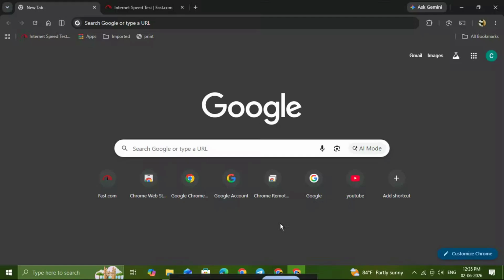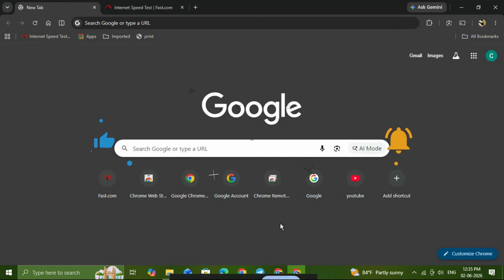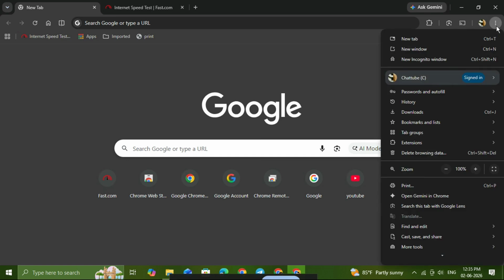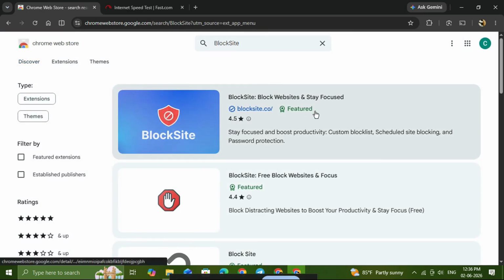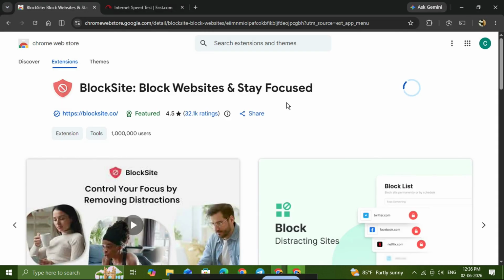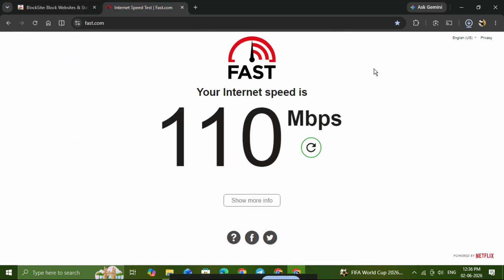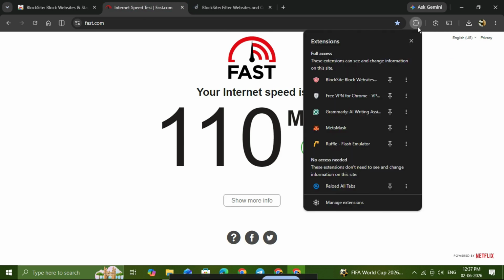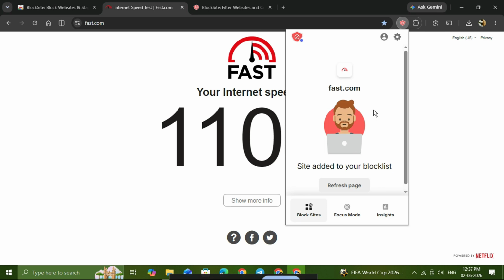How To Block Any Website In Google Chrome On Windows 11 (Easy Guide)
Learn how to block any website in Google Chrome on Windows 11 using the BlockSite extension. This step-by-step guide shows you how to install BlockSite, add a website to your blocked list, and stay focused while browsing.

🕚Timestamps:
00:00 Introduction
00:23 Open Google Chrome And Access The Chrome Web Store
00:54 Search For BlockSite
01:17 Install The Extension
01:46 Open The Website You Want To Block
02:10 Open The Extensions Menu
02:28 Block The Current Website

✍️What You'll Learn In This Video:
• How To Install BlockSite On Google Chrome
• How To Search For The BlockSite Extension
• How To Add A Website To Your Blocked List
• How To Use Chrome Extensions To Limit Distractions
• How To Block Social Media, Gaming, And Entertainment Sites
• How To Set Up Website Blocking On Windows 11

💡Pro Tips:
• Use website blocking during work hours to reduce distractions.
• Double-check the extension permissions before clicking Add Extension.
• Keep a list of the websites you want to block before you start.
• Test the block by reopening the site in a new tab.
• Remove or update blocked sites anytime from the BlockSite extension.

🌐 Access BlockSite Here:
blocksite.co

BlockSite, Google Chrome, Windows 11, website blocker, block website, chrome extension, chrome web store, browser tutorial, how to block website, productivity, focus mode, internet distraction, tech tutorial, Windows tutorial, Chrome tips